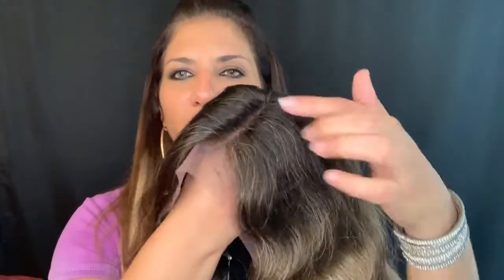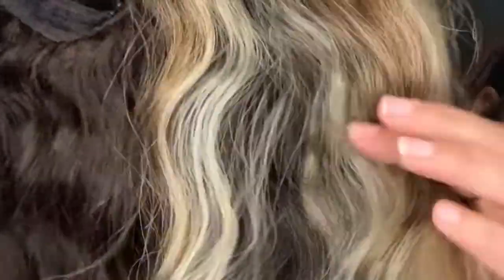Vanessa “Jalita”Middle Lace part Beach Wave Collation❤️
This video is in Spanglish, This unit has a beautyfull and different color as you can see, is not big head friendly, the color is {Sand} and the name Jalita.Collection Tops WM Winder middle part. The lace part looks very, very natural.
This unit is  cheapest one $23.00 in the wigs online store.